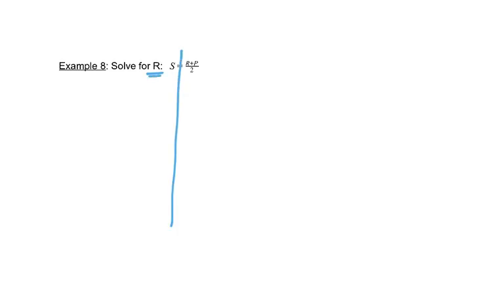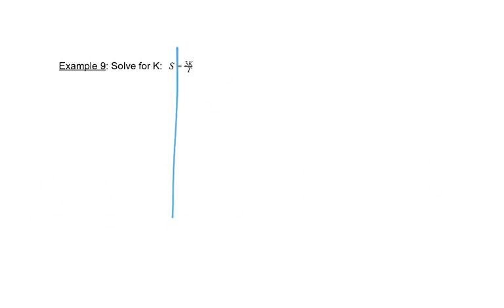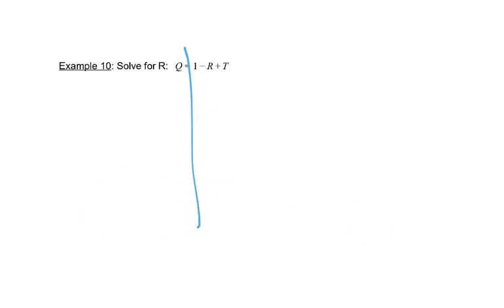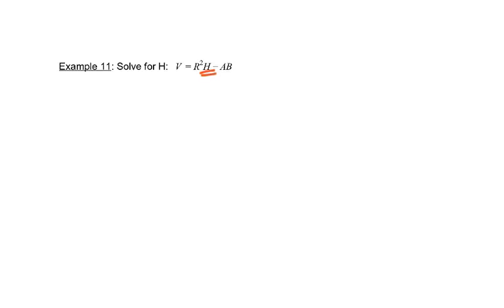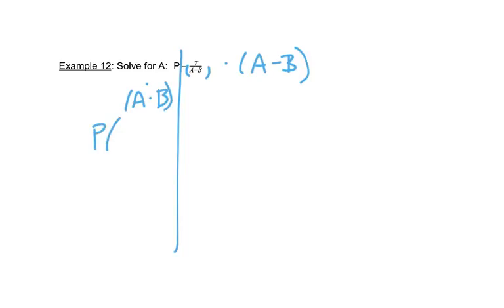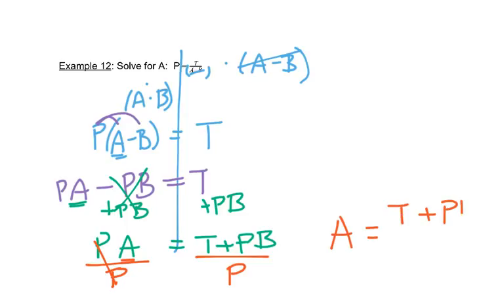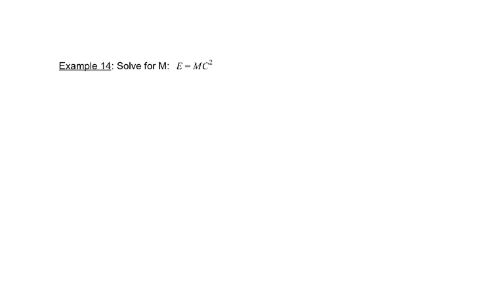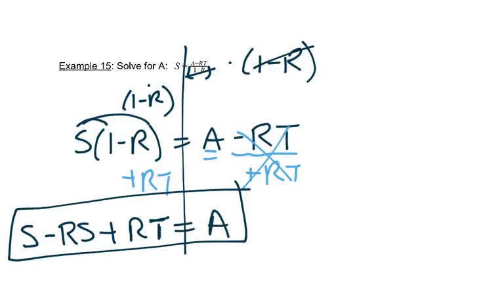9.3 Solving Equations Video #2